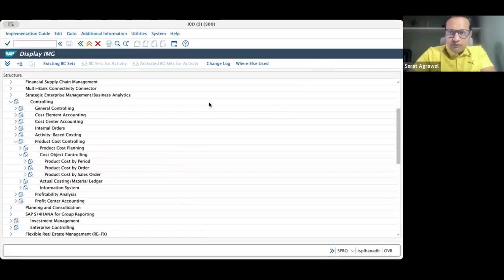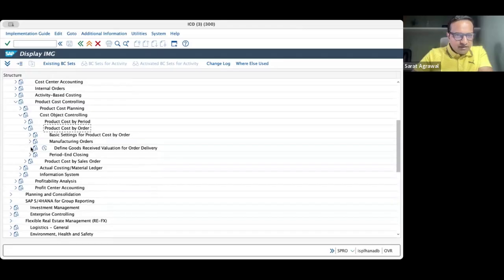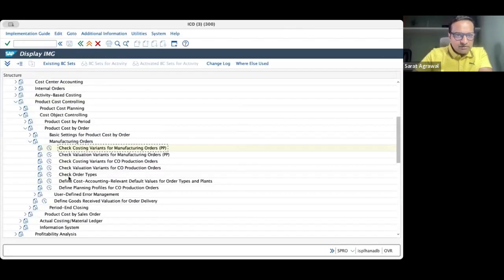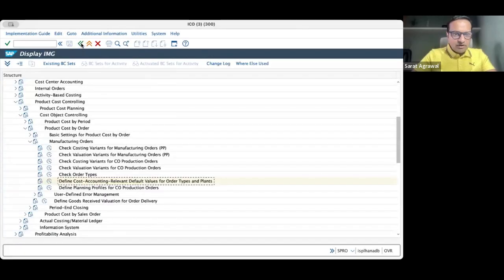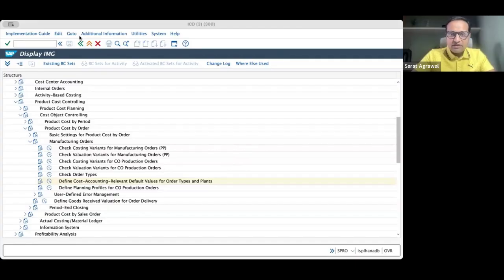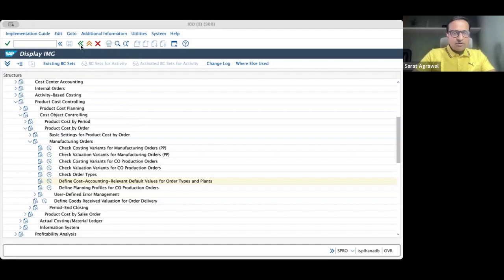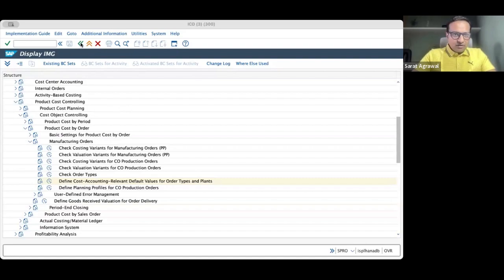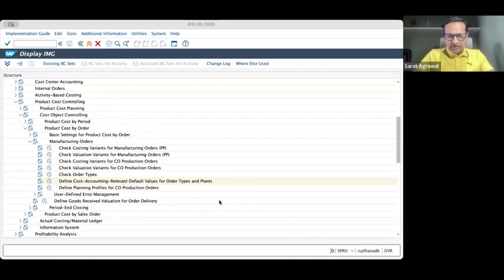Cost Object Controlling by Order in SAP | Production & Internal Orders Explained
In this video, we dive deep into Cost Object Controlling by Order in SAP, a key functionality for tracking and managing costs in production and internal operations. Whether you're working with Production Orders, Process Orders, or Internal Orders, this session will help you understand how SAP captures actual costs, performs settlements, and enables effective cost monitoring.

✅ Topics Covered:

What is Cost Object Controlling?

How SAP tracks costs by Order

Cost collection from materials, labor & overhead

Settlement to cost centers, assets, or COPA

Use cases in manufacturing & project-based industries

Key reports: CO03, KOB1, KKBC_ORD

📌 Ideal for: SAP FICO consultants, CO users, and manufacturing cost controllers.